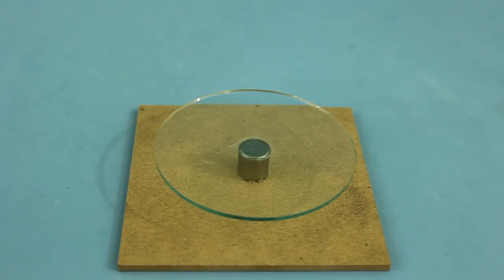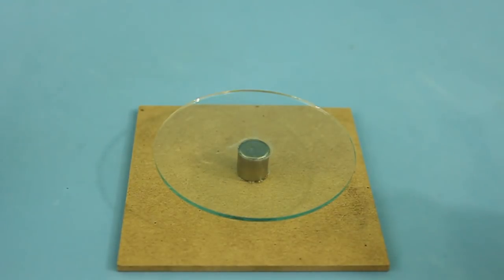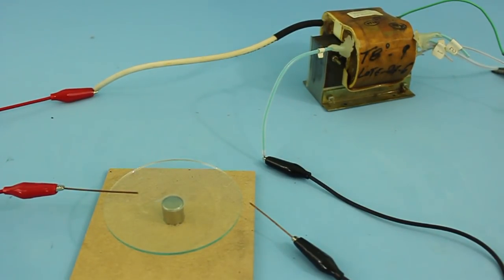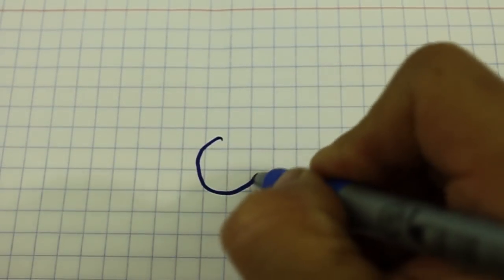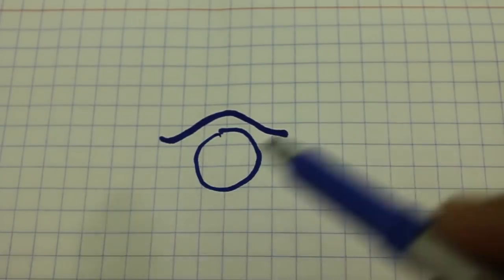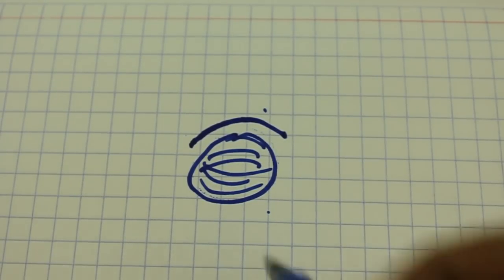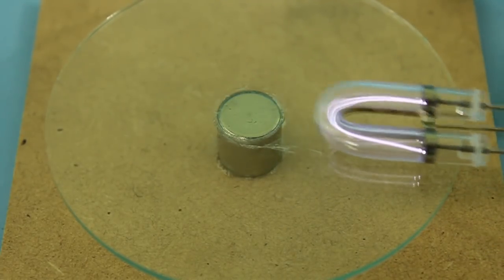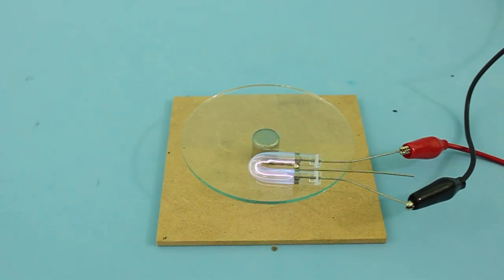High Voltage AC and DC arcs in a Magnetic Field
We show the behavior of high voltage arcs in the presence of a magnetic field